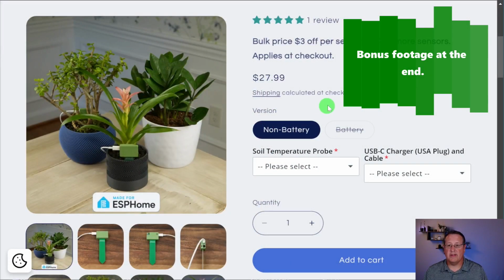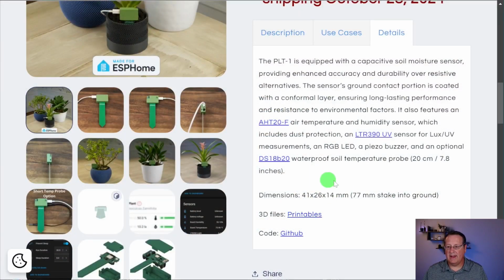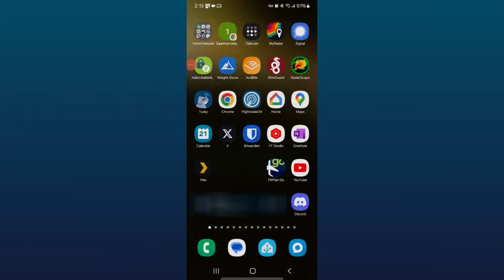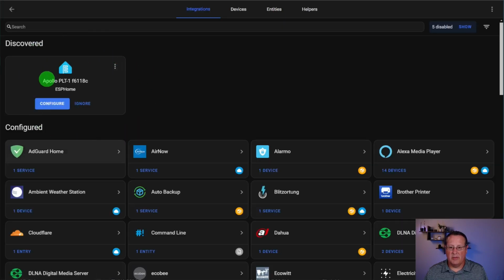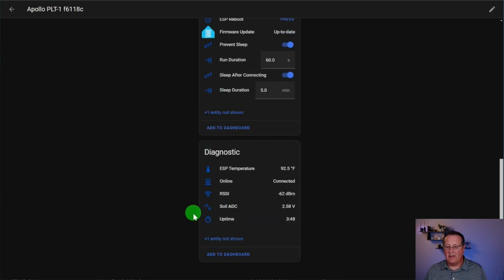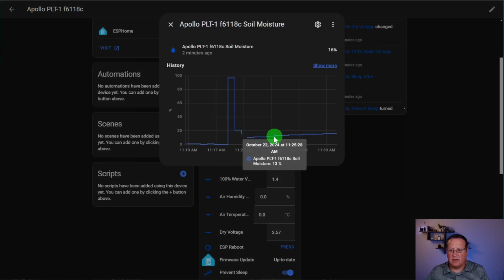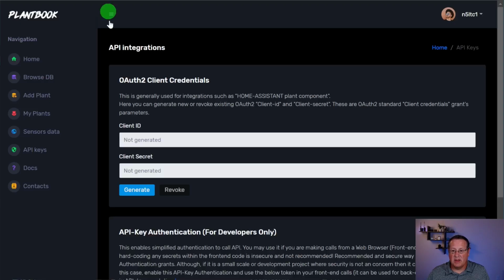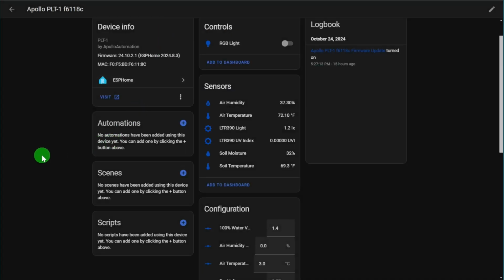SAVE THE PLANTS! Monitor your plants with the PLT-1 Plant Sensor from Apollo Automation.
The Apollo Automation PLT-1 plant sensor along with Home Assistant is the best way to make sure your plants are getting the correct water and light to keep them healthy. It is based on ESPHome so the sensor is easy to add to Home Assistant and you can be monitoring your plants in no time.

In this video I show you the PLT-1, open it up to see what's inside, and show how to add the PLT-1 to Home Assistant. I then show you the sensors in Home Assistant and the readings. There is also some bonus footage at the end showing the sensor reading history for about a week's worth of time.

Mostlychris
24165 IH-10 West

00:00 Intro
00:41 PLT-1 Specifications
03:18 Hands on with the PLT-1
05:50 Add PLT-1 to Home Assistant
08:10 PLT-1 sensor page in Home Assistant
09:15 Calibrating the soil moisture
11:58 Put the PLT-1 in the plant and see the readings
13:48 Adjust the air temperature offset
14:47 Flower card and Open Plantbook
15:13 Final Thoughts
15:24 Bonus Footage